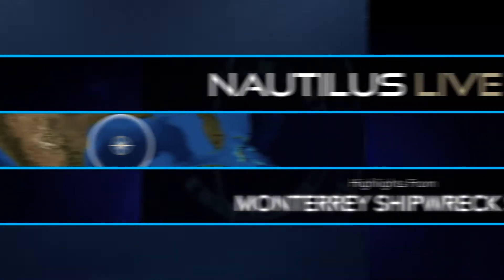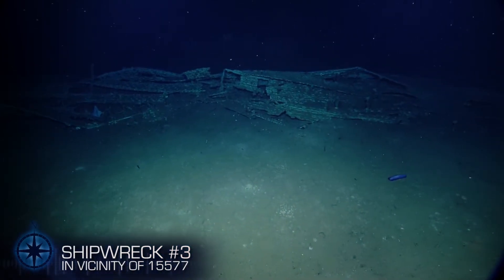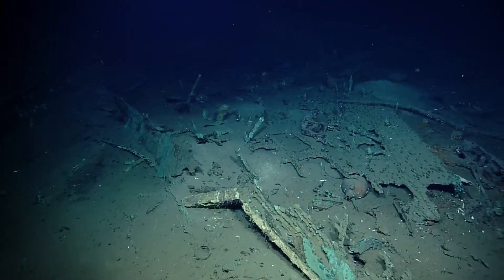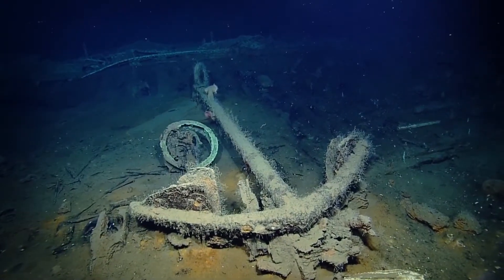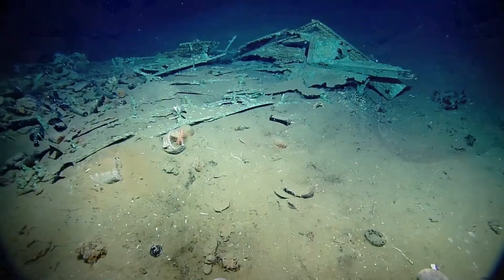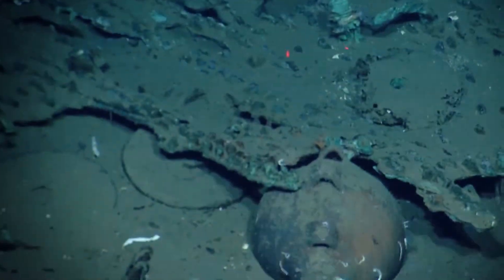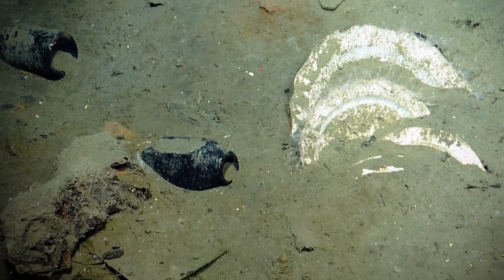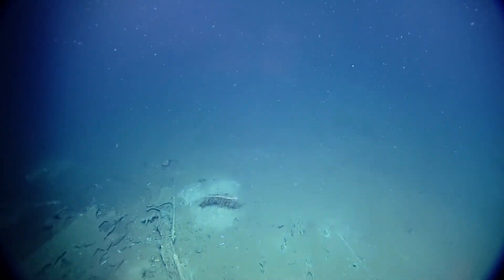Third Shipwreck Discovered Near 15577 | Nautilus Live